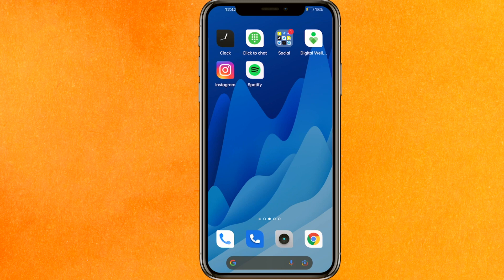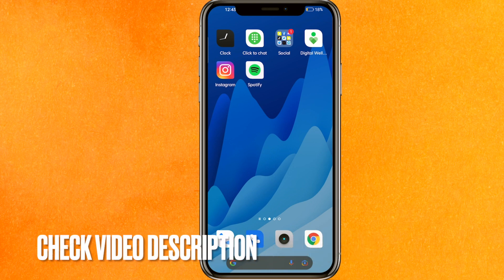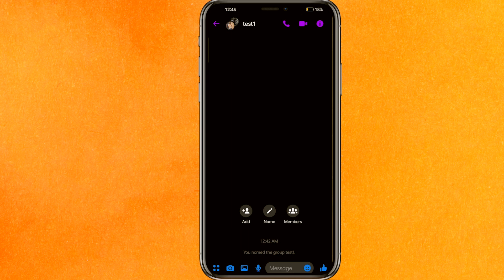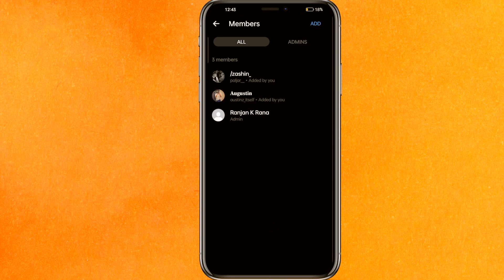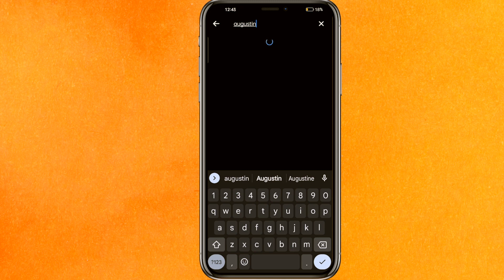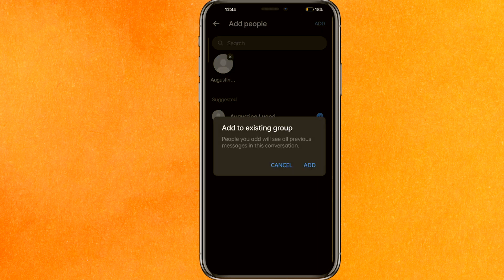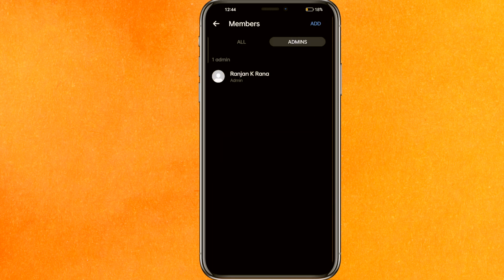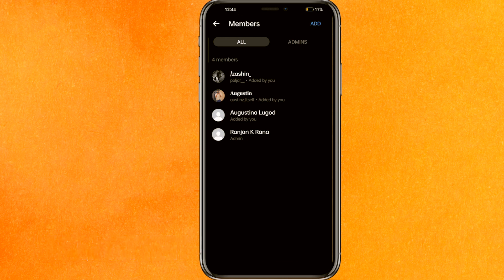✅ How To Be Admin In FB Messenger Group 🔴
About this product:

Messenger[9] is a proprietary instant messaging app and platform developed by Meta Platforms. Originally developed as Facebook Chat in 2008, the company revamped its messaging service in 2010, released standalone iOS and Android apps in 2011, and released standalone Facebook Portal hardware for Messenger calling in 2018. In April 2015, Facebook launched a dedicated website interface, Messenger.com, and separated the messaging functionality from the main Facebook app, allowing users to use the web interface or download one of the standalone apps. In April 2020, Facebook released a Messenger desktop app for Windows and macOS.